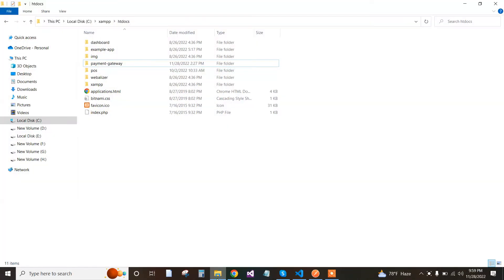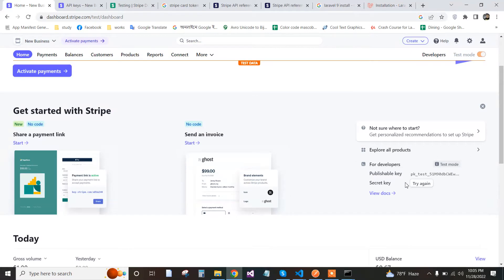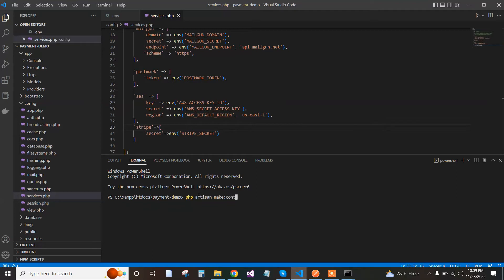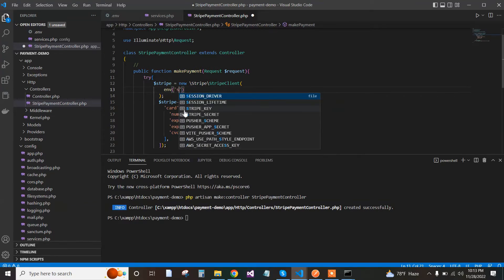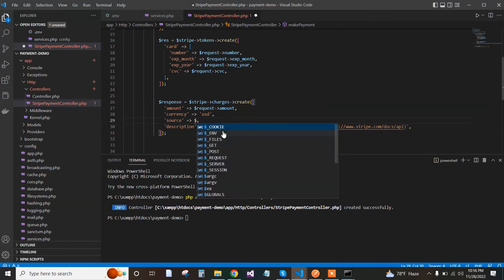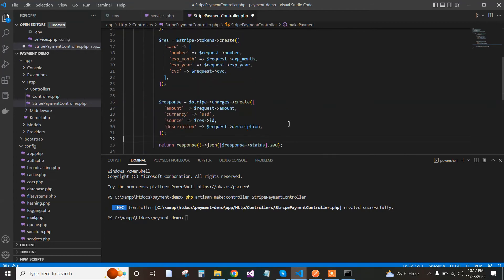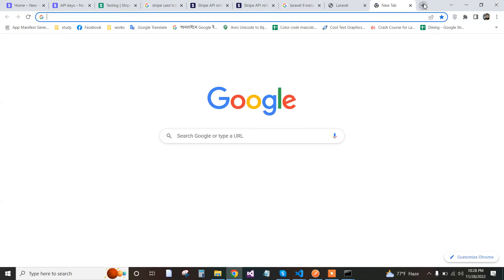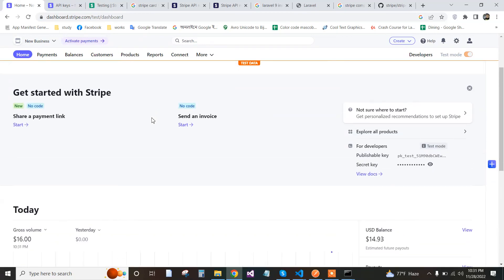Connect stripe to laravel 9 API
Step 1: Install laravel
Step 2:Installing stripe package:
composer require stripe/stripe-php
Step 3: Configuration
Step 4: Create Controller
Step 5: Create Card Token
Step 6:Create Charge
Step 7: Using postman to call the Api
Step 8: Deploy in live server (Next video )